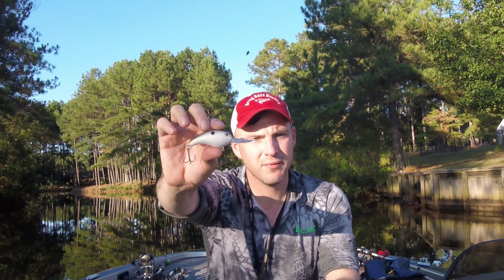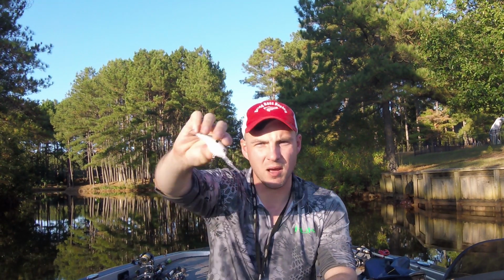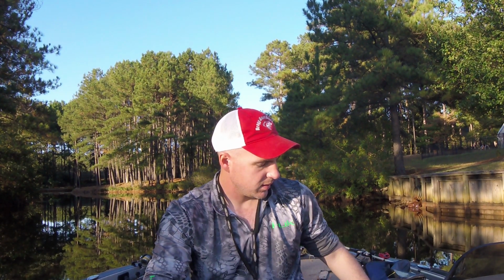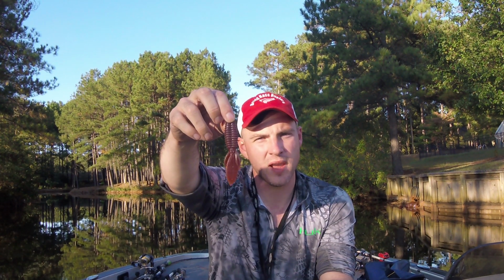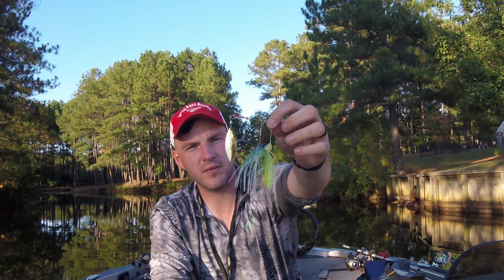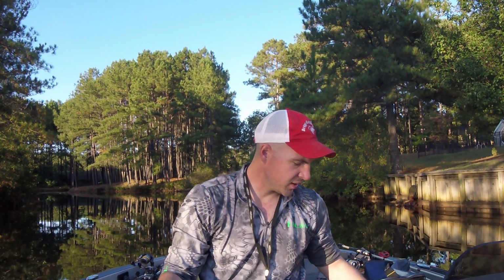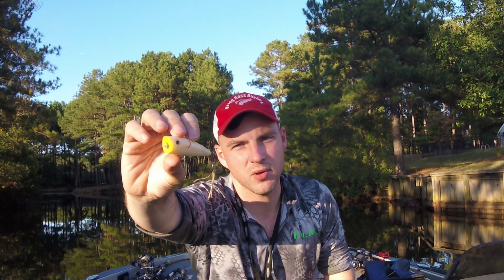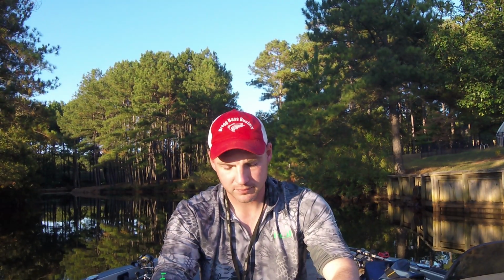Fall Fishing: The Top 4 Lures You Need to Be Using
Fall Fishing is all about finding the bass during their migration.  Use these four lures: Crankabits, Bladed Jigs, Jigs, and Topwater to catch more bass.

Fall has arrived and with those cooler temperatures the bass have begun chasing bait in order to gorge themselves before the long cold winter.  The bass recognize the arrival of fall when the nights are longer, there is less sunlight, the water temperatures are dropping, and the water has turned over.

Bass behavior becomes erratic this time of year; the bass are always moving.   If they are located in one spot today, a couple of days from now they will be gone.  Eventually the bass will migrate to the backs of creeks, but that doesn’t happen overnight.  Thats why folks say to break a creek located off the main down into thirds.  The first third is nearest the main lake.  You need to target this area in early fall.  By October, or November, you can probably start your day by fishing the second third of the creek, and by late in the month and early December make sure you target the very backs of the creeks.   Find the secondary points, humps, channel swings, fallen timber, and anyplace the bass can either stage or corral baitfish for an easy meal.

Because fall fishing is about moving with the bass migration, you need to make sure you have these four lures tied on.

1. Crankbaits

Crankbaits are perfect for covering lots of water, whether you’re fishing deep or up shallow.  During late summer and the early fall we are still going to be throwing deeper diving crankbaits such as a Strike King 5XD.  As those water temperatures continue to drop we begin downsize the size and running depth. By late October through mid-November we will be using a 3xd or Rapala DT 6. Eventually when the bass get right on the bank our crankbait of choice is going to be a squarebill.  They are excellent choices when targeting any fish from the bank out to a depth of four or five feet.

When fishing crankbaits in the fall, work them as fast and as erratic as possible.  Dig them into rocks, crash them off timber, rip them through grass.  As soon as your crankbait deflects off a piece of cover the bass are going to smash it.

2. Jigs

Jigs are the big bass bait and you still have to have one tied on this time of year.    Early to mid fall we love throwing a football jig, especially around rock and hard bottoms when the fish are oriented right near the bottom.  During this time, I will still choose a trailer that has a lot of kick and flair.  That active action is going to attract bass.  The water is still reality warm and an active trailer appears life like.  As the fall progresses and water temperatures drop we are going to transition to a jig trailer that is more subtle.  A Sweet Beaver is a little more subtle with fewer and thicker appendixes that is going to imitate the slight slow down of cold blooded prey.

3. Bladed Jigs/Spinnerbait

The reason we lump the two together is because they are some of the most used and efficient lures during the fall.  They are excellent imitators of baitfish, put off a tremendous amount of vibration, and are very versatile. They can be fished extremely fast right below the surface or slow rolled along the bottom.

One thing about spinnerbaits in the fall--you need to be using willow leaf blades.  This time of year you need to be fishing fast and covering water.   The willow leaf blade enables this and reeling it fast helps imitate a group of fleeing shad or bluegill.

Whether you decide to tie on the bladed jig or spinnerbait  make sure you run it into cover so it deflects.  Much like the crankbait this rapid course alteration is going to cause that reaction strike.

4. Topwater

You are going to get some of your biggest topwater explosions this time of year.  As the fall progresses the bass become more aggressive and are eager to attack your topwater bait.  I learned this first hand two years ago at a local club tournament.  To date it was my best 5 fish limit during a tournament.  I had 10 bites all day and they all came on a KVD Splash.  The 5 fish I brought to weigh-in weighed 21.83 pounds.  Needless to say, topwater plugs works during fall.

Due to that success, we may be partial to the popper style of topwater lures.  They work great when thrown against steep banks with overhanding cover or lay downs.  When you cast them out, let them sit until the rings disappear then begin working it back to you in a steady cadence. Pop-Pop-rest-Pop-rest.   Something about that retrieve brings the big bass to the surface.

Now some days the bass may not want a popping style bait, they may be chasing shad in open water. In those situations throw a walking style bait such as the Zara Spook.  These lures cast a mile and you can work them slow with a wide swing, or you can work them extremely fast.  Because you can work them faster than a popper you can cover a lot more water with them.